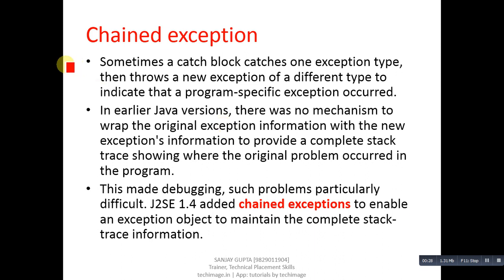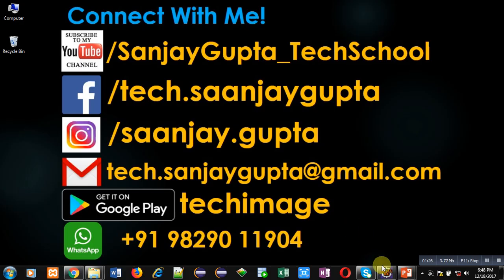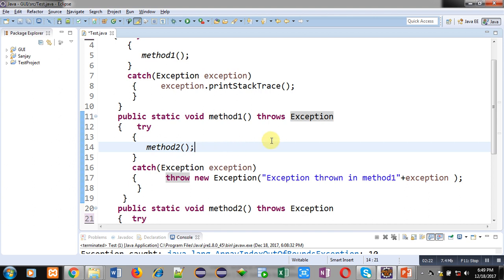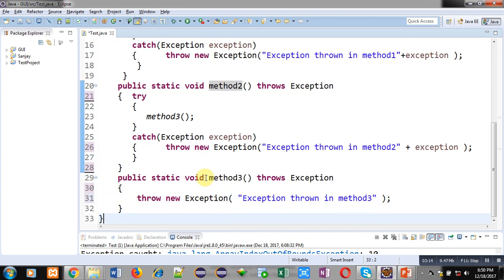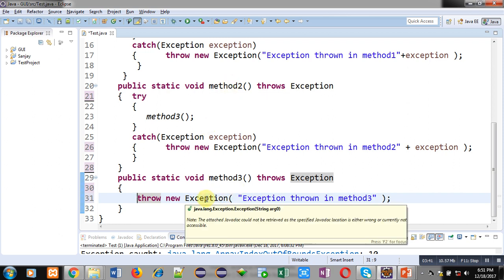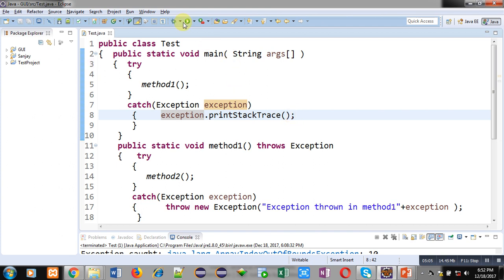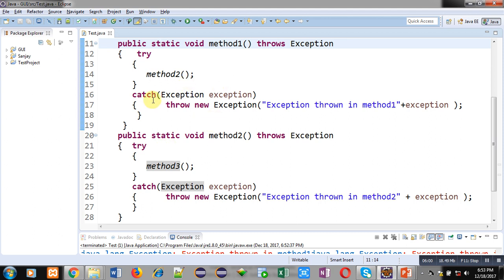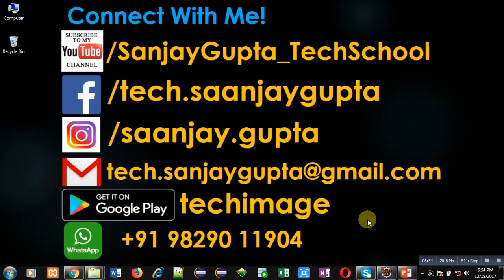45 Java | How to implement chained exceptions in java | by Sanjay Gupta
How to implement chained exception in java